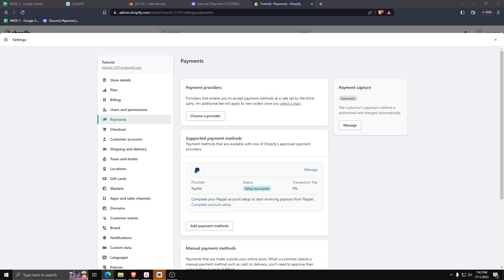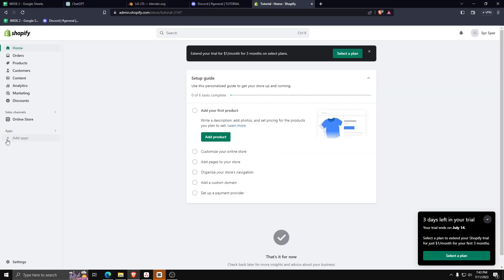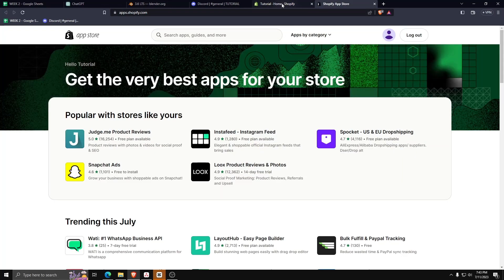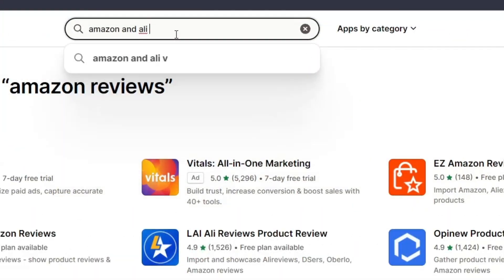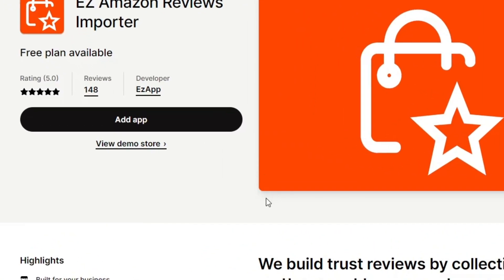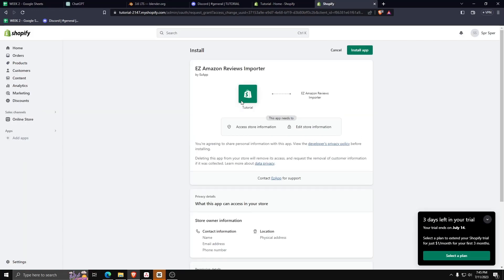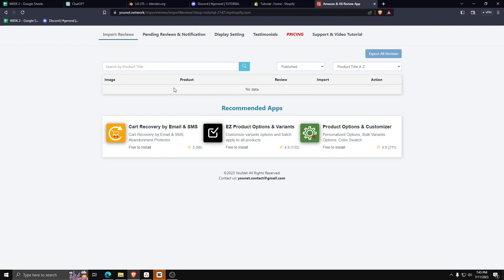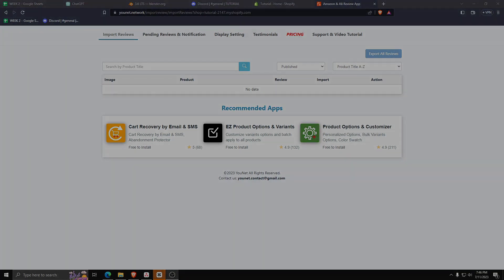How To Add Reviews To Shopify Store From Amazon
Unlock the power of customer reviews and build trust on your Shopify store by adding authentic product reviews sourced directly from Amazon! In this step-by-step tutorial, we'll guide you through the process of seamlessly integrating Amazon reviews into your Shopify store.

Customer reviews play a crucial role in driving conversions and establishing credibility. By showcasing real customer experiences and feedback, you can instill confidence in potential buyers and encourage them to make a purchase.

We'll introduce you to the best Shopify review apps that allow you to import reviews from Amazon and provide a seamless integration. You'll learn how to import and manage reviews, customize the review display settings to match your store's aesthetic, and optimize the placement of reviews for maximum impact.

No coding or technical expertise is required! Our user-friendly tutorial will walk you through every step, empowering you to harness the power of customer reviews to boost sales and create a loyal customer base.

Watch this tutorial and learn how to add authentic Amazon reviews to your Shopify store, enhance customer trust, and drive conversions.